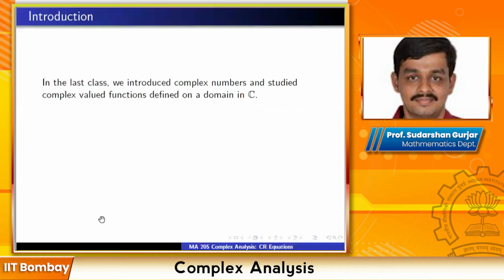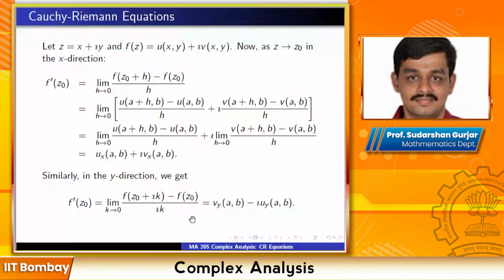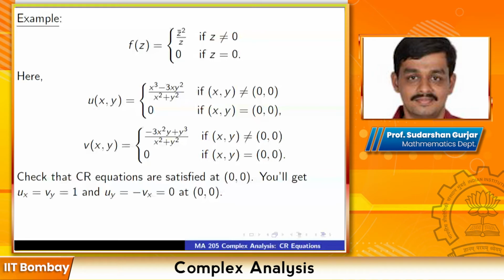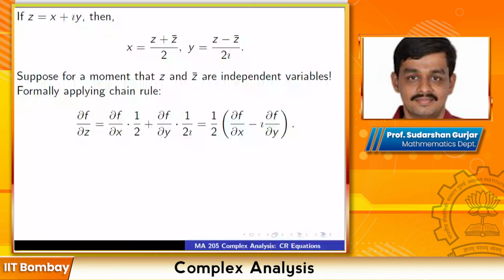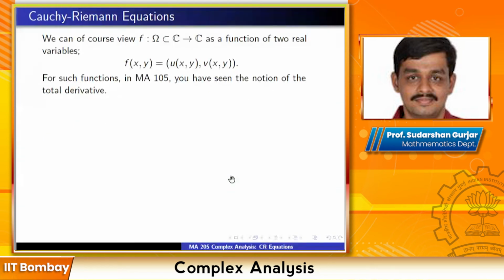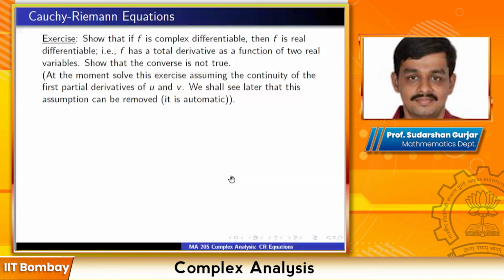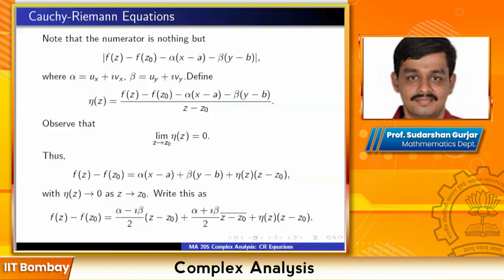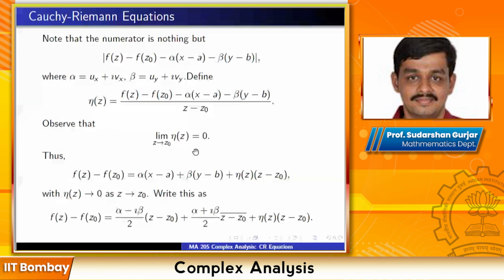Complex Analysis CR Equations